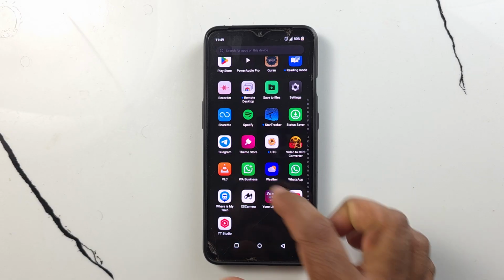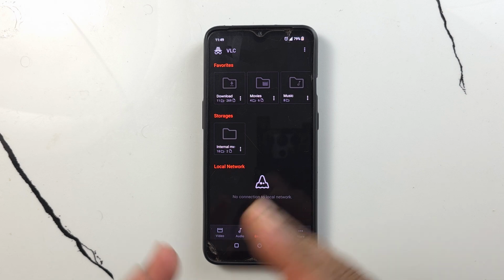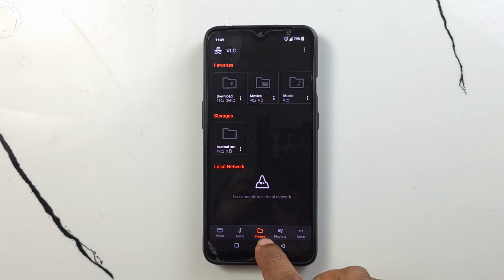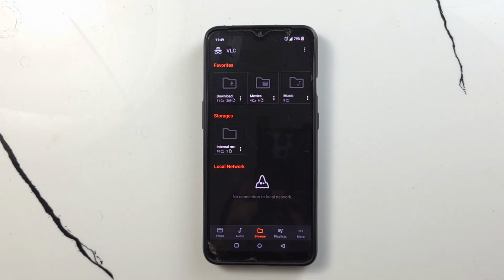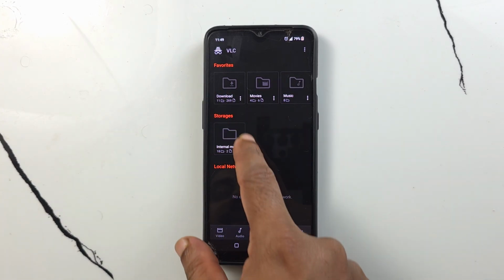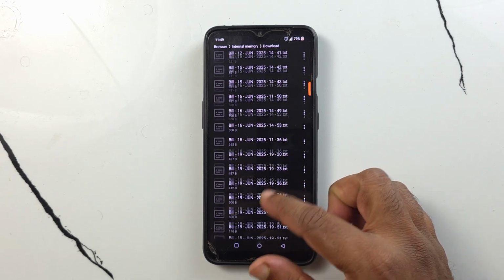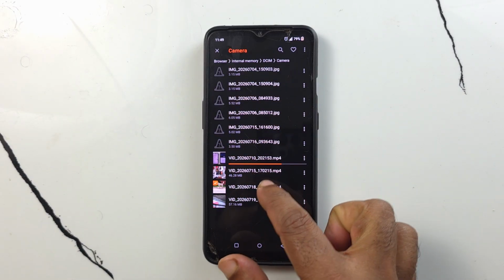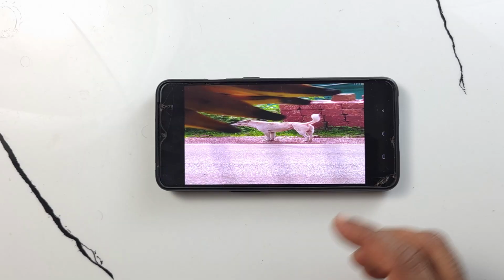how to play video in vlc in android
0:01 Intro
0:03  video in English

Related Search Videos Upload in This Channel: